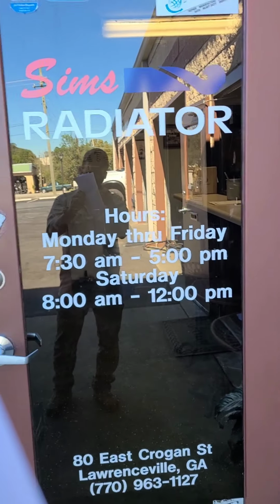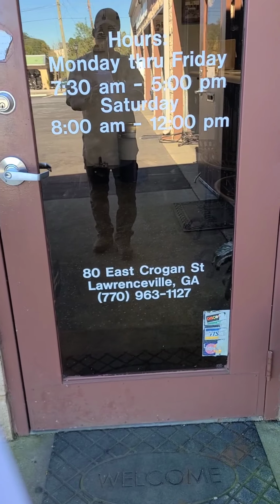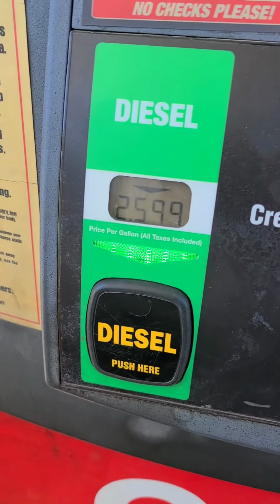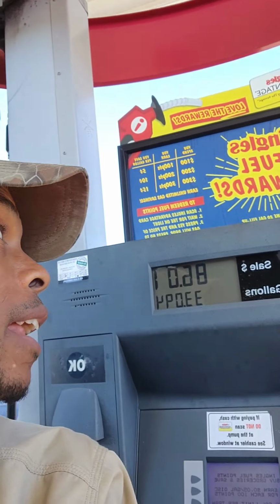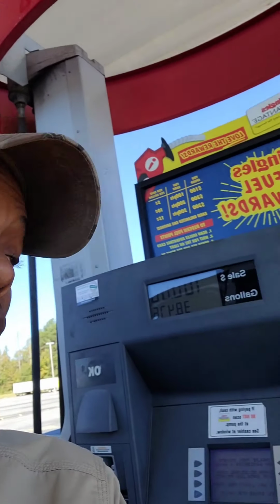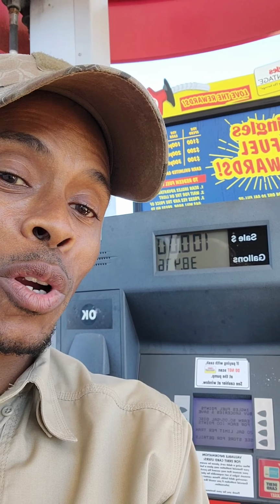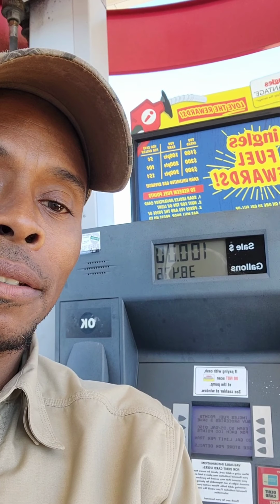Diesel Fuel Extra Fuel Tank- Bugout Equipment- Save Money!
I just added a 70 Gal diesel Fuel cell to my 04 Dodge Dually.  Adding extended range, economy and enhanced security features to the vehicle. I had Sims Radiator Seevice in Lawrenceville Georgia do the tank clean out and install the tank plus the fuel tank kit.  I bought the tank used on FB market place for $200, install plus clean out was $575.  When I bought the tank, I didn't realize that the debris inside was thought out the entire tank so to clean it, they had to boil it out.  Lesson learned, just buy a new tank! visit my and also for training opportunities.